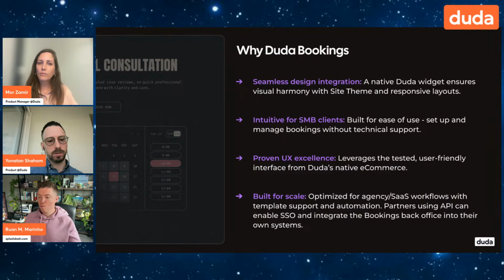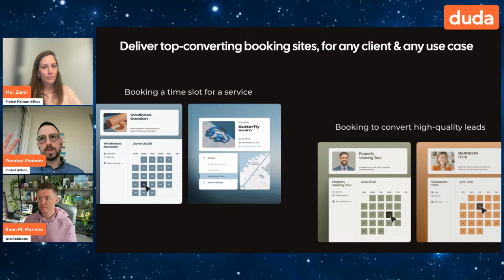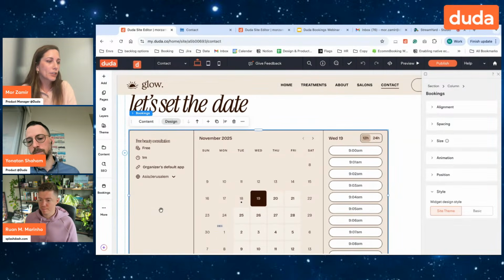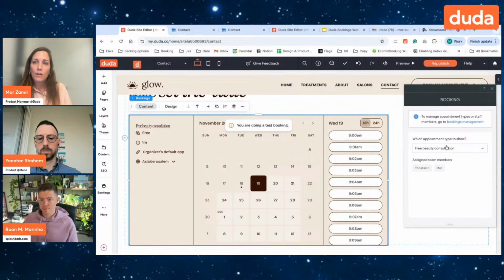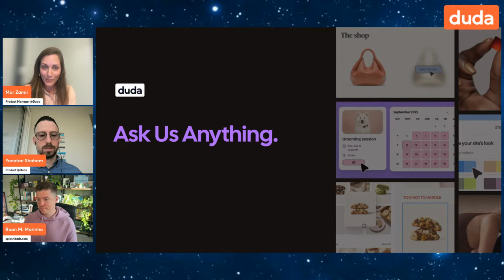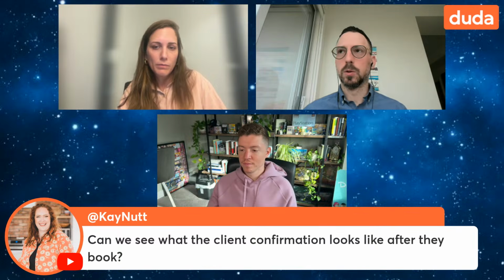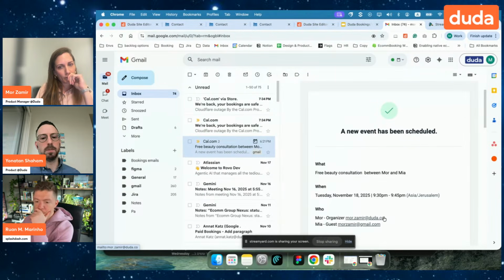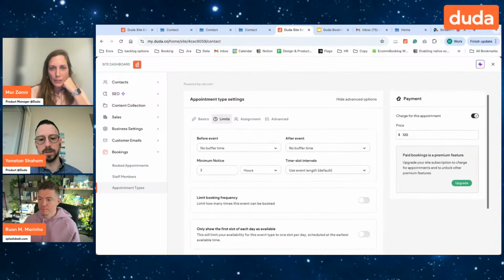Turn client sites into conversion engines with Duda Bookings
00:00 - Turn client sites into conversion engines with Duda Bookings
03:33 - Why Duda built native booking
04:52 - Unified UX and performance
07:14 - How booking boosts trust and conversion
10:27 - AI and Agentic search context
13:37 - Product demo: setup and configuration
17:00 - Adding staff and connecting calendars
20:17 - Booking flow and confirmations
24:00 - Multiple staff and service types
25:32 - Advanced options and custom questions
30:03 - Templates and scaling bookings
32:05 - API and automation
33:05 - What’s next for booking
35:01 - Live Q&A session begins
36:30 - CRM and webhook integrations
37:19 - Privacy and HIPAA notes
38:44 - Pricing and plans
40:06 - Payment gateways
42:17 - Use cases for agencies and SMBs
44:03 - Cancellations, SMS reminders
45:51 - Bookings without eCommerce
47:57 - Ecwid compatibility
48:29 - Industries supported
49:27 - Conditional logic and customization
50:31 - Confirmation email example
54:23 - Multi-service configuration
59:03 - Booking limits and settings
01:01:51 - Wrap-up and closing
Why this matters:
Research shows us again and again that consumers convert up to 40% more often on websites with integrated scheduling tools as opposed to those with simple contact forms. For service-based businesses, these bookings are money in the bank—and represent real results from your agency. Duda Bookings makes delivering those results fast and easy.

What we’ll cover:
1) How to enable, and configure, Duda Bookings for your clients
2) Design strategies to get even higher conversion rates from your bookings widgets
3) Techniques to templatize and automate the delivery of bookings sites at scale
4) Your questions during an exclusive AMA with Duda’s product team